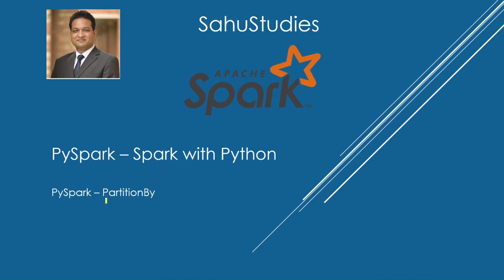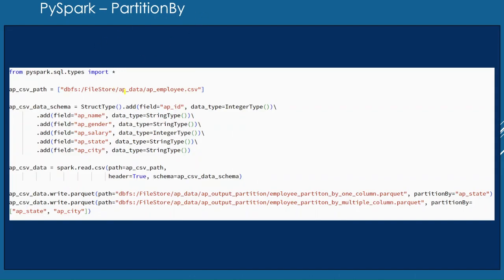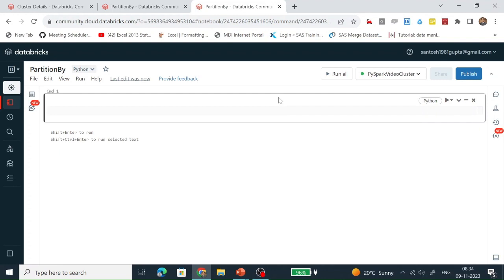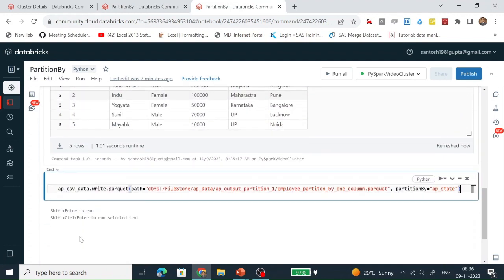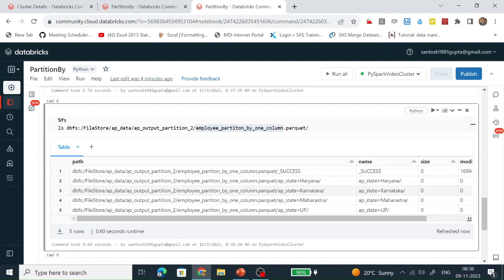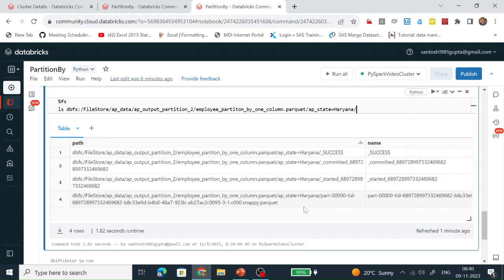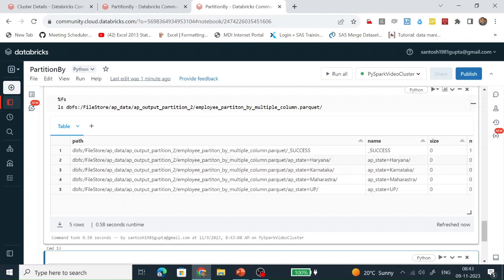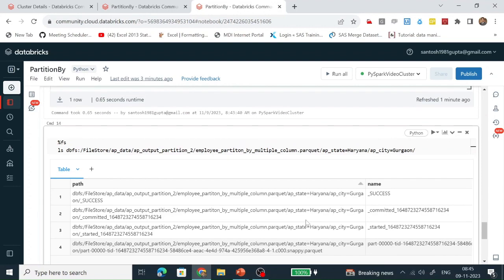PySpark Tutorial 55 | PartitionBy In PySpark | Spark Tutorial | Data Engineering | Data Analytics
In this video, I have discussed about PartitionBy  in PySpark.

queries solved:

What is apache spark partitions ?
How to use partitions in spark ?
Difference between spark partitions vs executors ?
How to do spark partitions while reading ?